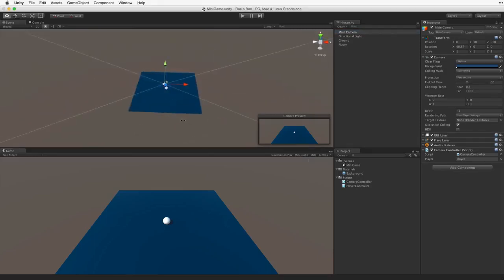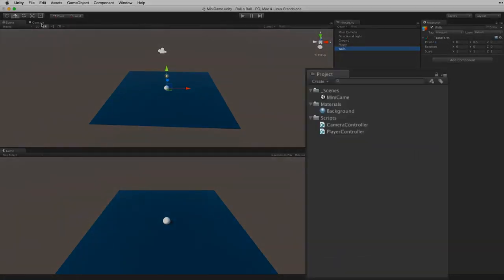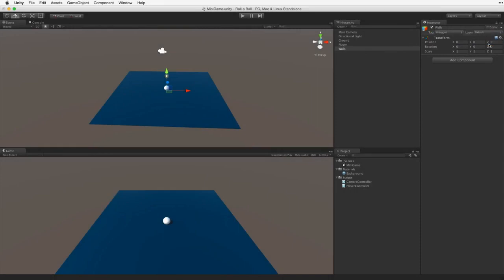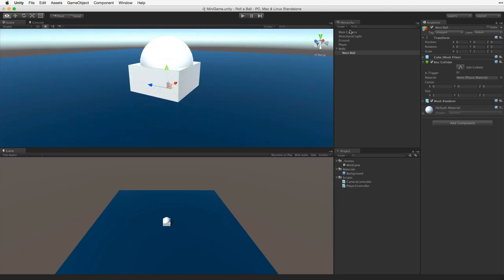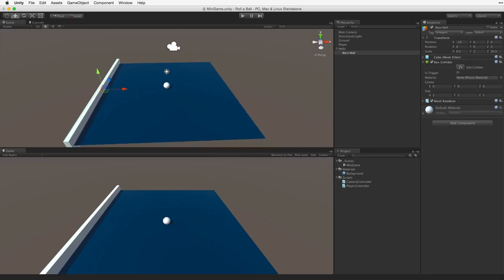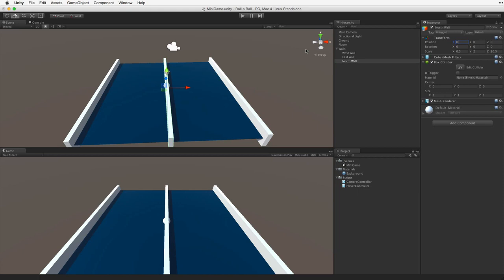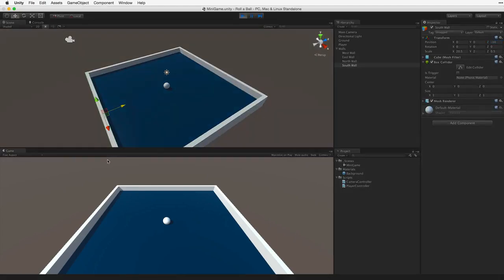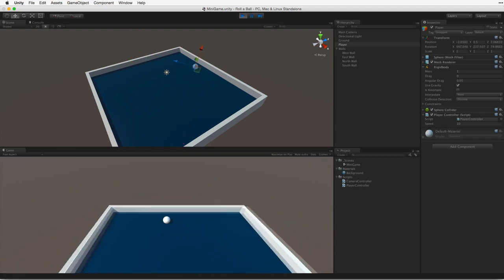Unity: Roll a Ball Tutorial 4 of 8 Setting up the Play Area Unity Official Tutorials